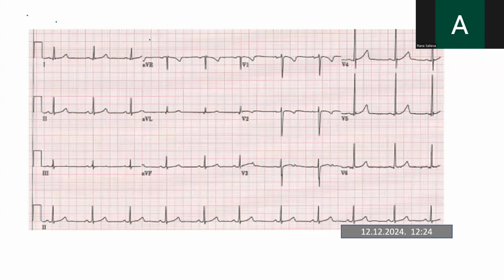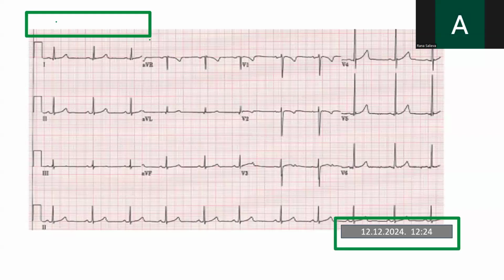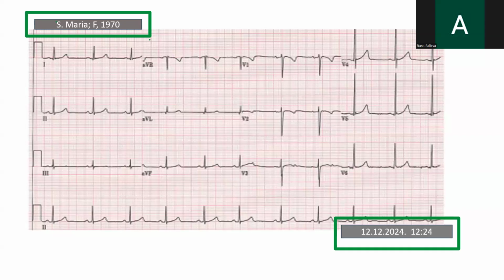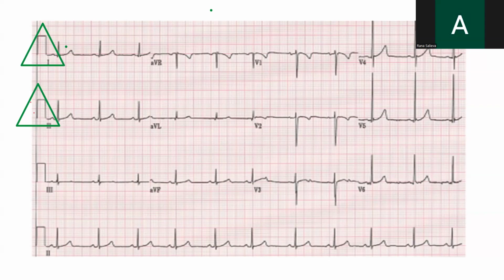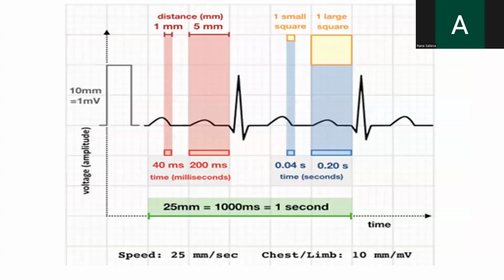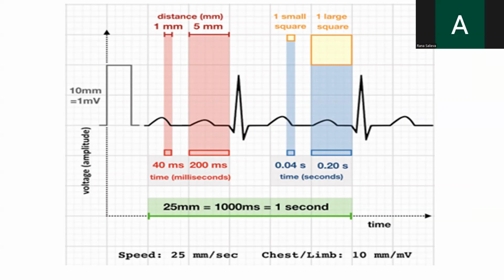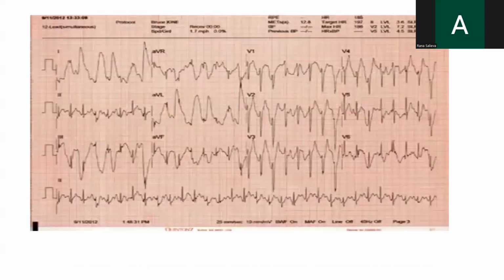Stewise ECG Interpretation- Step 1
STEP 1 – CHECK THE BASICS
✔ Patient details
✔ Date & time
✔ Indication
✔ Calibration
✔ Paper speed
✔ Artefacts